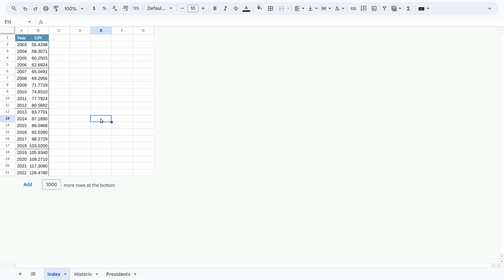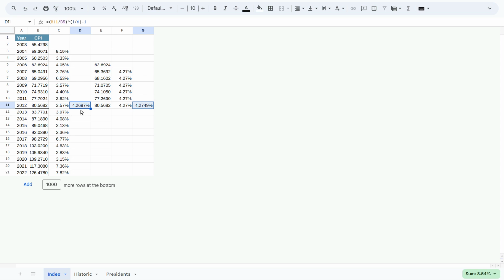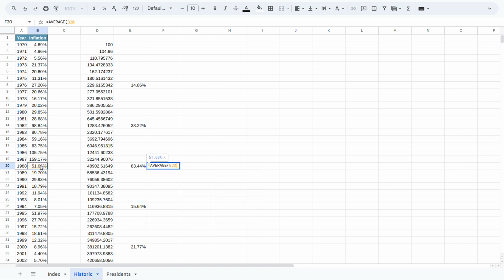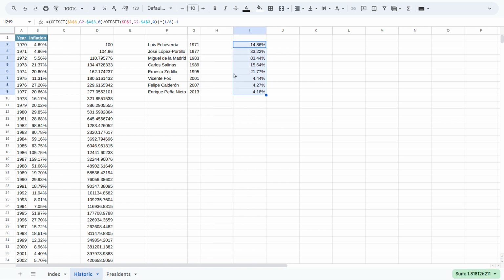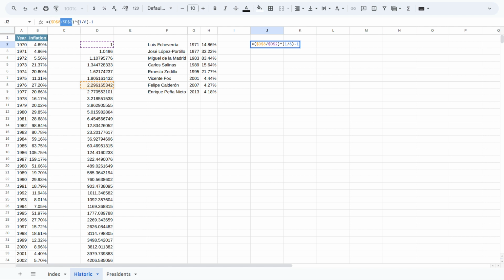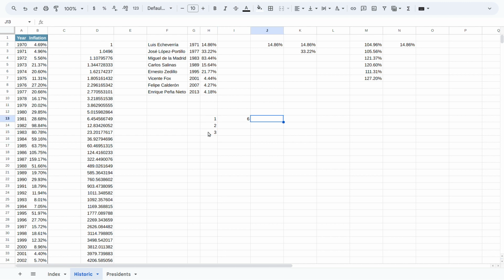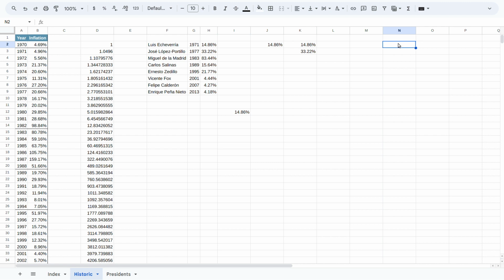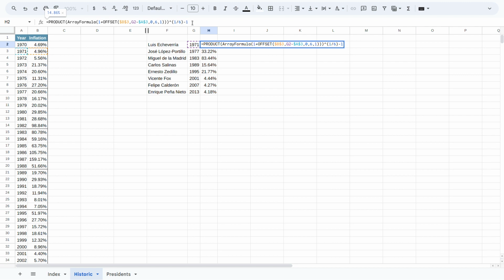Example of code refactoring with spreadsheets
Refactoring is something programmers do all the time, but it's hard to explain to people who don't code.

This is an example of the same concept but using a spreadsheet.